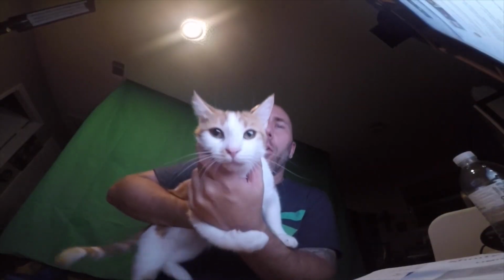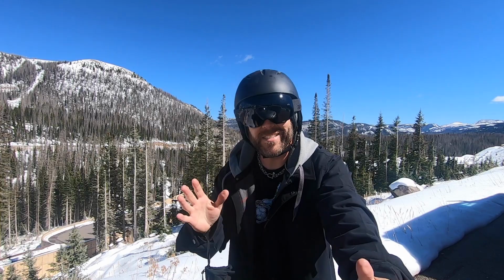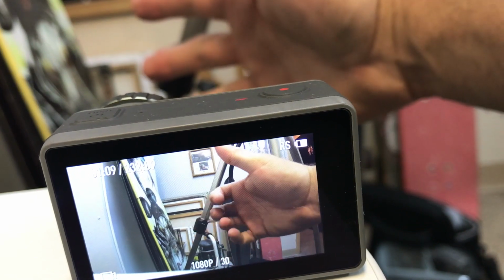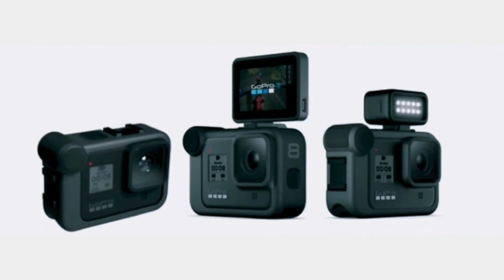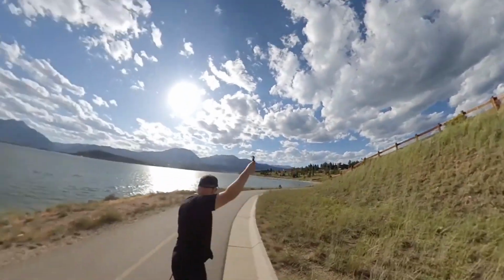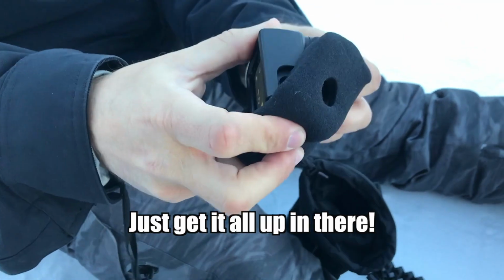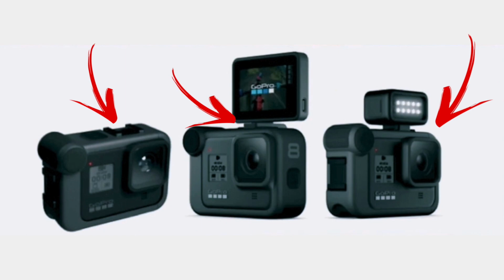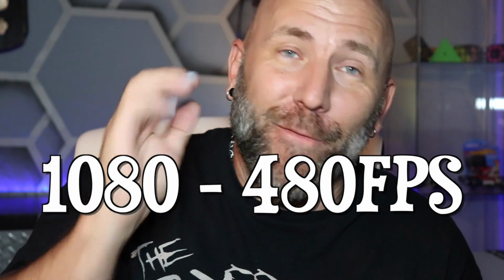GoPro Hero 8 Rumors and Photo Leak : 4K - 120FPS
GoPro Hero 8 Rumored Specs, Photos and More. Also photos of the Gopro fusion 2 pictures (GoPro Max). The rumors are suggesting that the new GoPro Hero 8 will do 4k at 120fps and 1080 and 480 fps with a new solution for a vlogging screen and audio mic. The GoPro 8 is also rumored to have a more powerful chipset the GP2. this should help enhance the color profile as well as offer even better image stabilization at higher frame rates. There is also talk of the price being lower.

it should not be much longer till we see an official announcement from GoPro.

Help show your support by wearing T-shirts or other merch with custom art by Sean Ozz from The World Of Ozz.

⬇️360 camera
⬇️GoPro 7
- Macbook Pro
- Mavic Pro DRONE
- Landing Pad
- Flex Tripod for Gopro
- 64 Micro SD card
- 64GB SD card